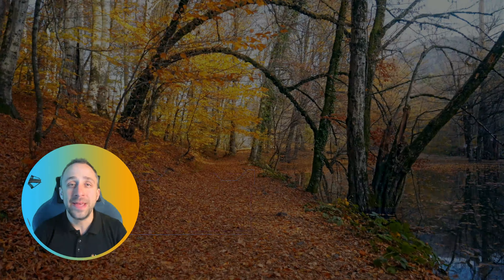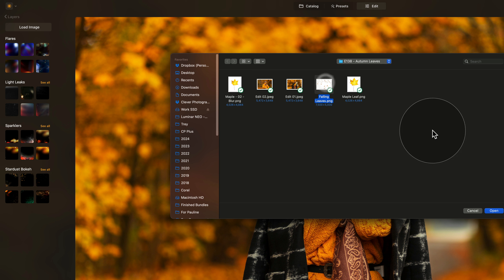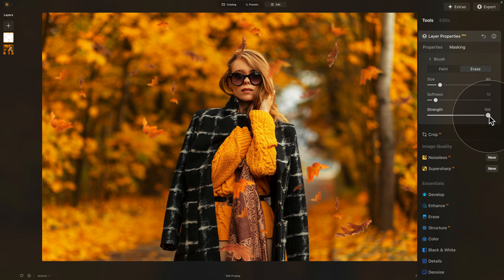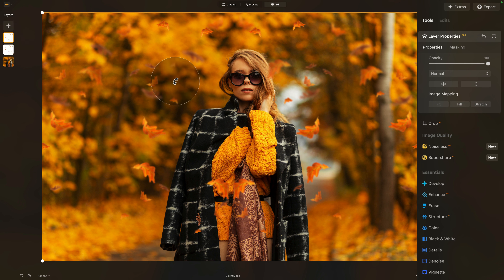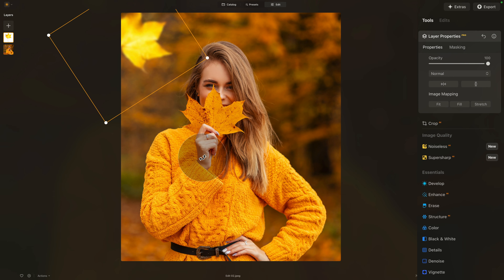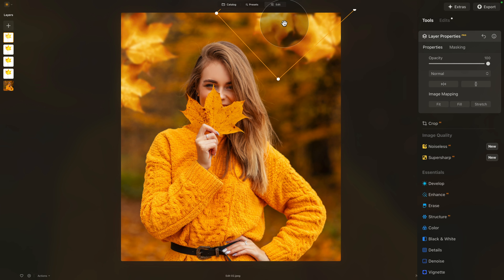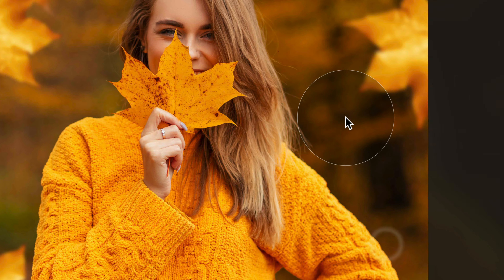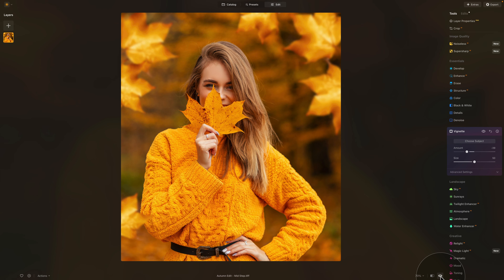How to ADD AUTUMN LEAVES in Luminar NEO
Check out our autumn-themed tutorial to discover how to incorporate autumn leaves into your images using Luminar NEO. Learn how to effortlessly enhance your autumn photographs by adding depth and visual interest with the help of autumn leaf overlays. In this tutorial, Jakub will demonstrate how to add, modify, and adjust the overlays before melding them together for a flawless result.

🌻 LUMINAR NEO: ESSENTIAL PRESET BUNDLE | Over 410 new presets to power up your Luminar NEO tools

In this video:

00:00 Introduction
00:05 Autumn Leaves
00:31 Sample Files
01:00 Falling Leaves
06:14 Single Leaf
10:45 Blending Technique

Luminar NEO | Luminar | Skylum | Luminar Tutorials | Autumn Photography | Clever Photographer | How to add leaves in Luminar NEO | Jakub Bors